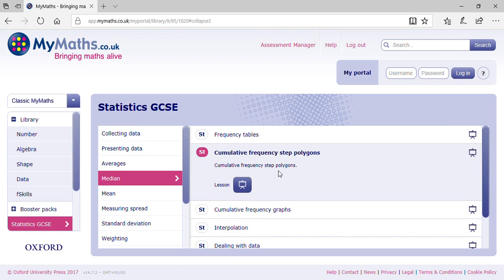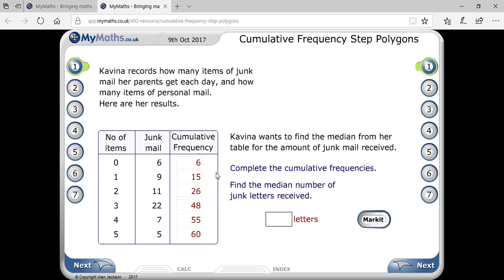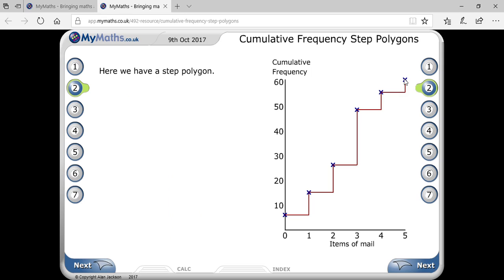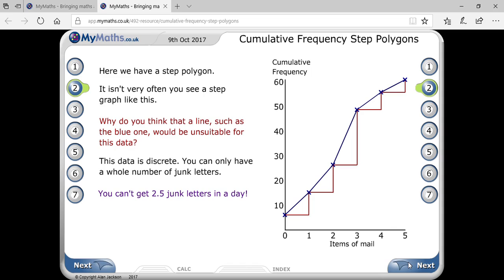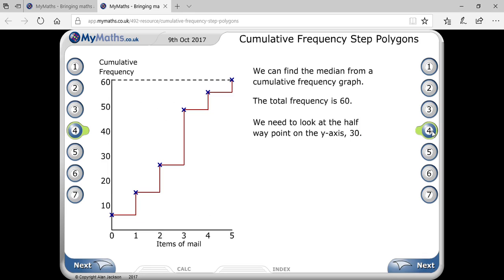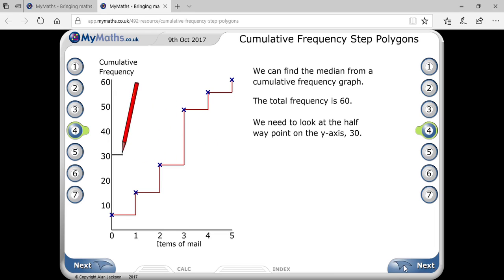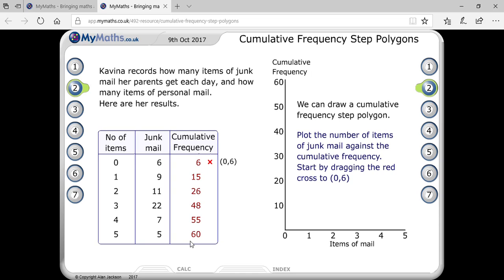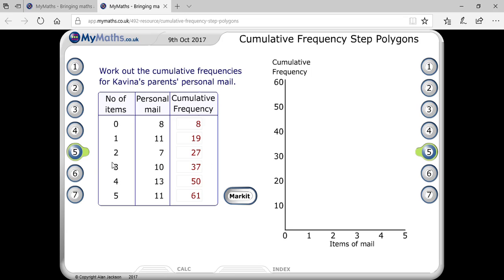How To Draw A Cumulative Frequency Curve From A Cumulative Frequency Table [Skype Online Tution]